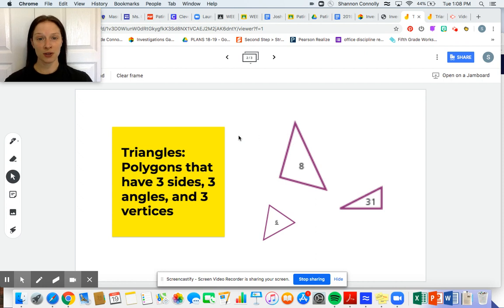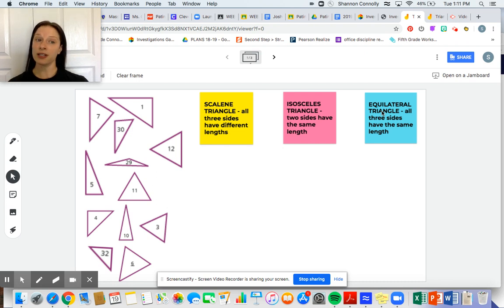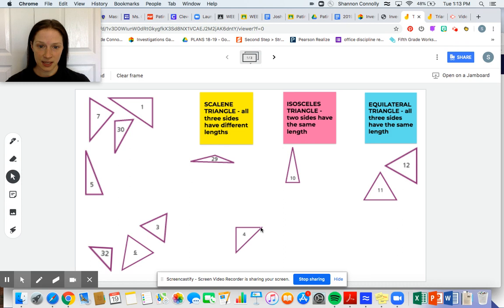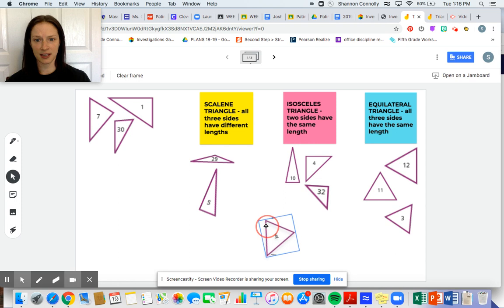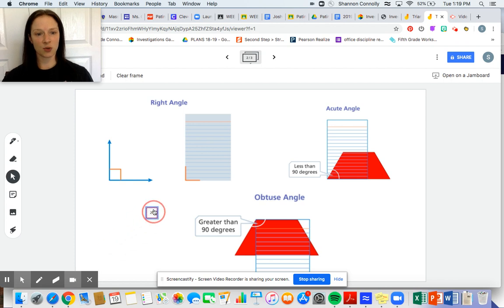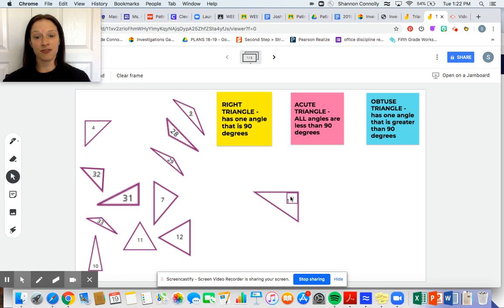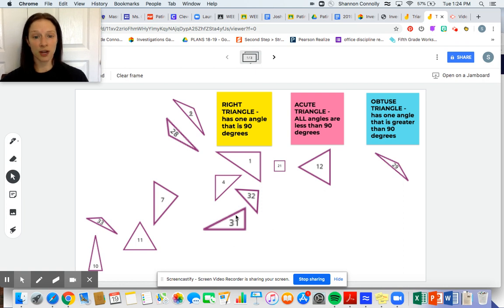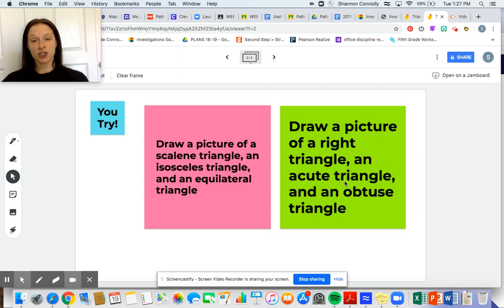Classifying Triangles (GRADE 4 and GRADE 5)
In this video, I will teach students how to classify triangles.  There are two ways we classify triangles! One way is by the length of their sides, and the other is the measurement of their angles.  I will go over the vocabulary sides, angles, vertices, scalene, isosceles, equilateral, right angle, acute angle, and obtuse angle.  Triangle classification is taught in fourth grade in MA and reviewed and refined in fifth grade in MA.